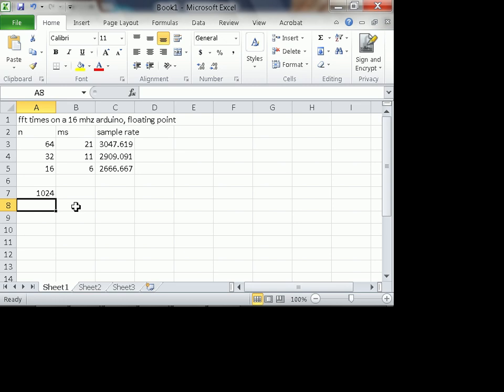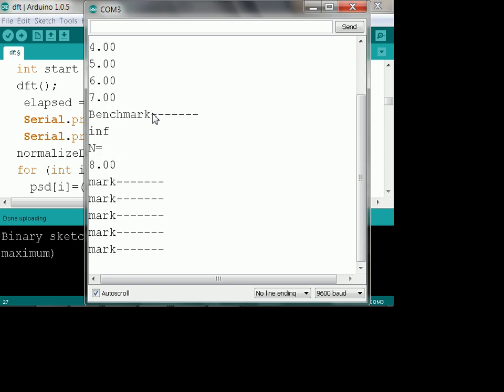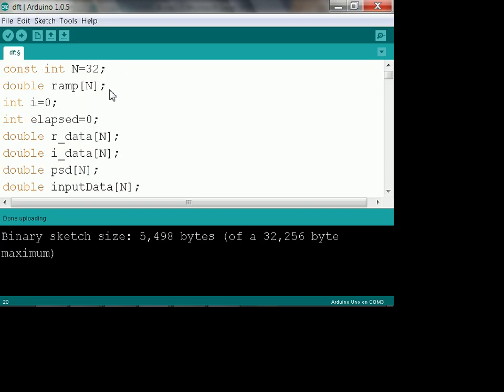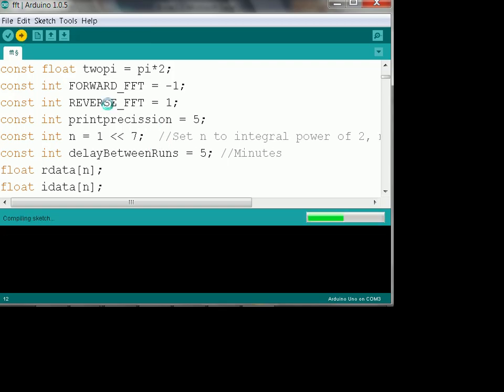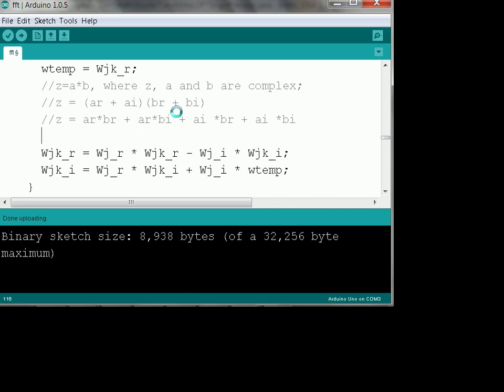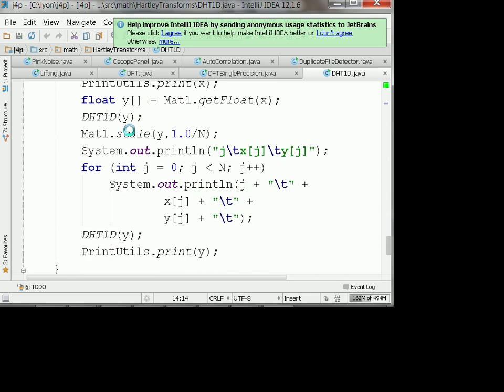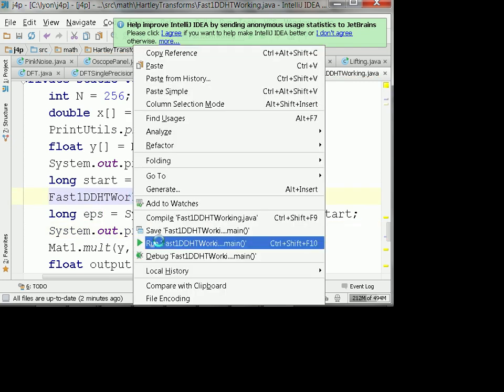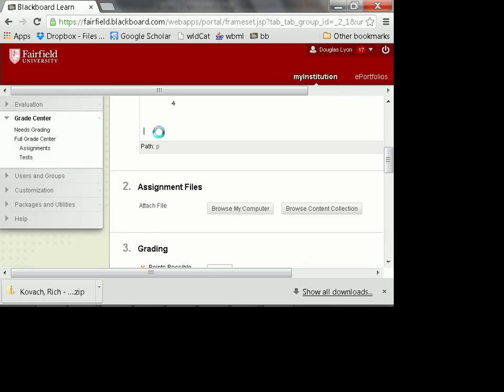IACT20131202 1401 16